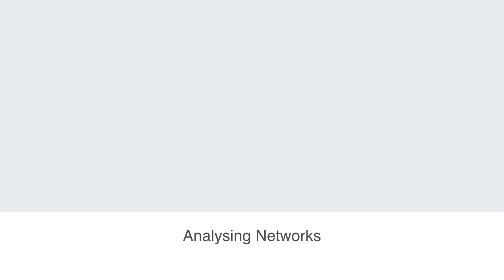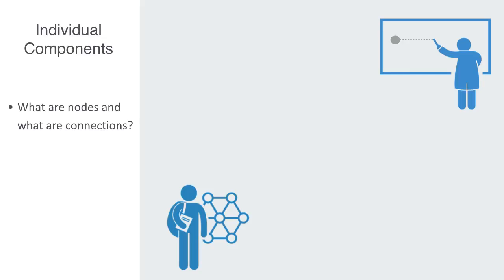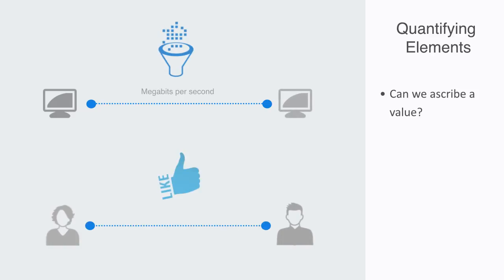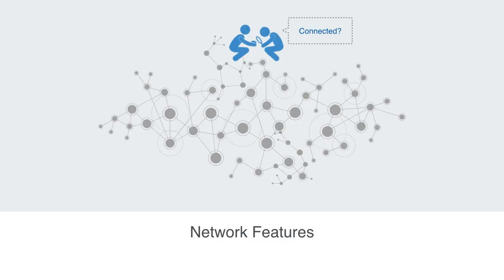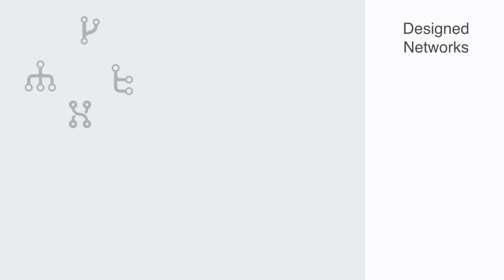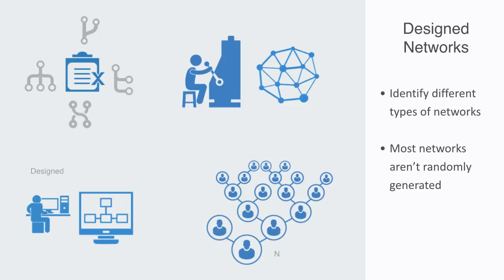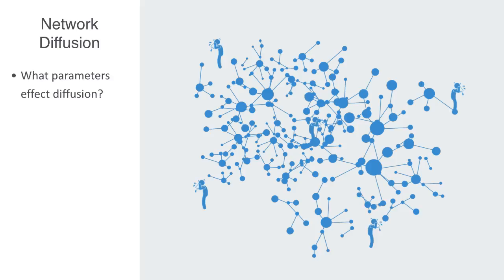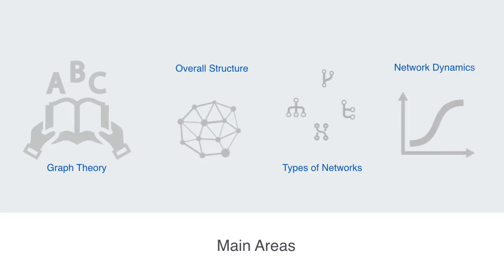Network Theory Overview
In this module we will give an overview to the different questions that we are interested in trying to answer when it comes to analysing networks, this module also works as an overview to the content we will be covering during the rest of the course.​

Transcription:
In this section we are going to give an overview to network theory that will also work as an overview to the structure of this course and the content we will be covering. As the name implies network theory is all about the study of networks, we are trying to create models so as to analyze them, in order to be able to do this the first thing we need is some kind of formal language and this formal language is called graph theory. We will be going into the details of graph theory in the next lecture but it is a relatively new area of mathematics that gives us some kind of standardized language with which to talk about and quantify the structure and properties of networks.
So once we have this basic vocabulary, say you give me a network to analyze the question then turns to what are the features and properties of this network that we should be really interested. The first set of questions we might like to ask relate to individual elements within the network. We want to know what are the nodes within the network what are the connections between them and what properties are we really interested in, for example in a computer network we might not be interested in who owns the different computers and connections but just interested in the speed of the computers and the bandwidth of the connections, so we need to define what it is about our network we are interested in because as with all models we will be focusing on some information and excluding other.
There is lots of other information we want to know about these individual elements and the connections, such as asking whether they are weighted or not, meaning can we ascribe a value to them, we can talk about a computer network’s bandwidth in megabits per second, but it might not be so easy to do the same with a social network where the relations are of friendship or kinship. We can also ask if these relations go both ways or are just unidirectional. Other questions we will be asking here is how connected is any individual node or how central is it within the overall network.
The next major set of questions we will be asking about our network will relate to its overall structure, networks are defined by both what happens on the local level, that is how central or connected you are, but also what happens on the global level, because the dynamics of the network on the global level feeds back to effect the elements on the local level.
Here some of the key questions we will be asking about the overall structure to the network is firstly how connected is it? Are there connections between all the parts or are some parts disconnect and separate from others? How dense is this set of connections? If we compare a group of unassociated people waiting at a bus stop with a close knit group of friends we will see the density of the network will vary greatly. What are the patters of clustering within the system? Do we see many small groups or just a few large groups? These are the types of features that will define the overall makeup of the network structure. One key question we are interested in answering here is if we change some parameter to one of